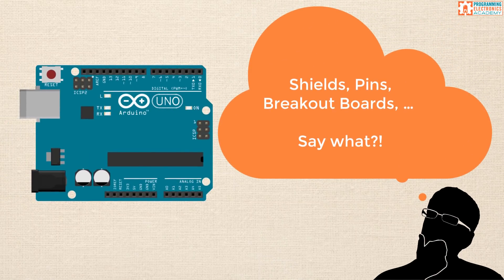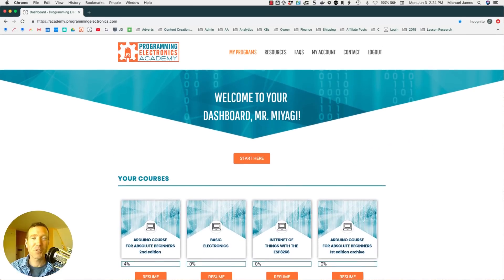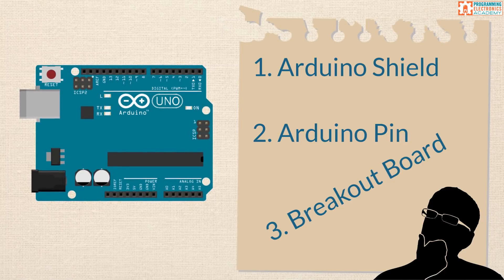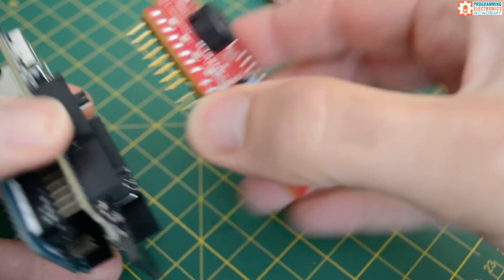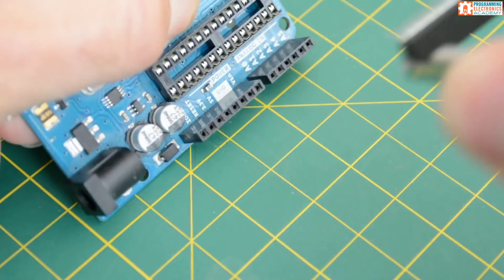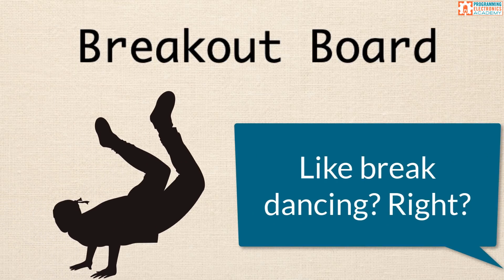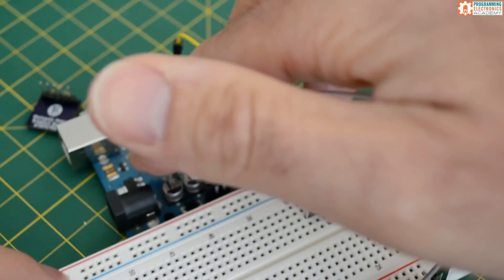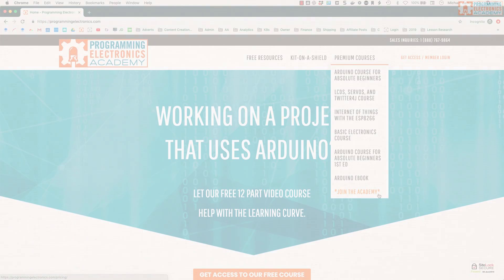3 Arduino Jargon Terms That Confuse Everybody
3 Arduino Jargon Terms That Confuse Everybody

What is an Arduino shield? What does Arduino Pin mean? What is a breakout board? Watch this video to learn the meaning of these three common Arduino jargon terms!